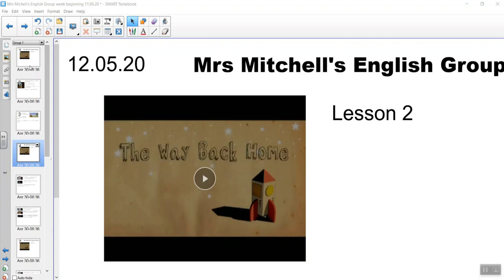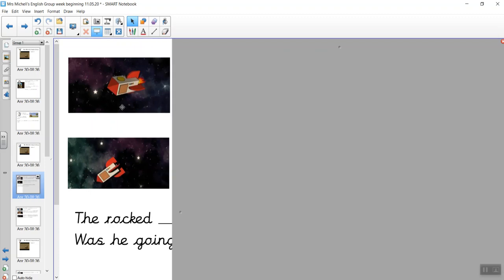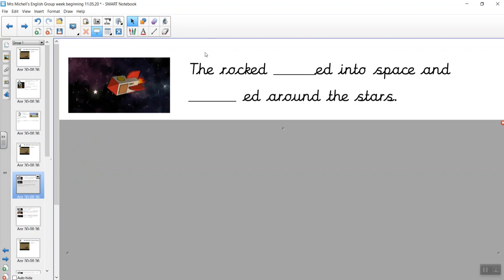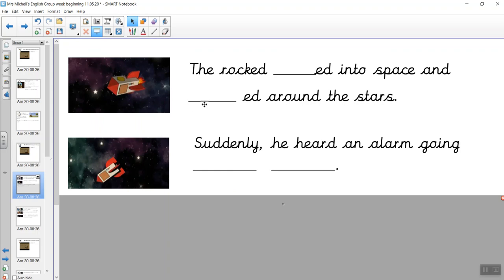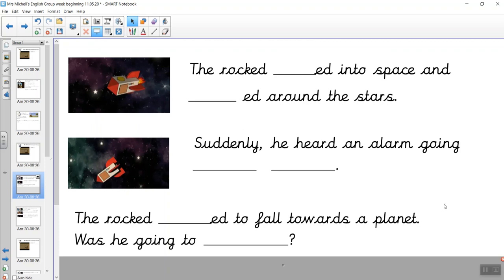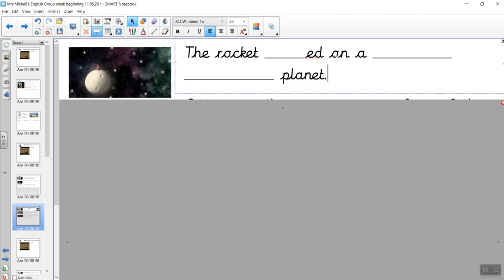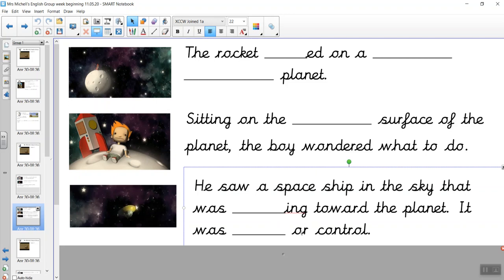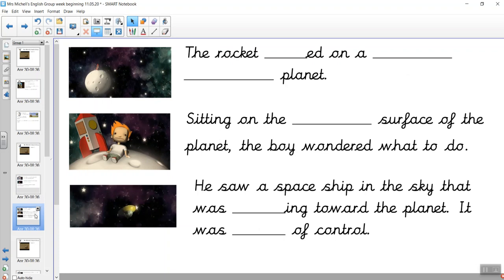Cambridge- Mrs M's English Group 12 05 20